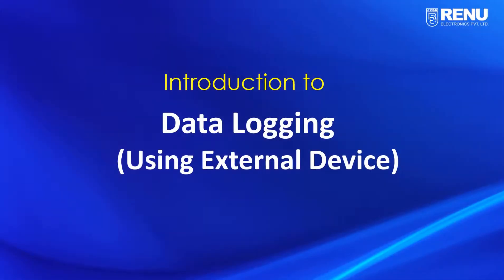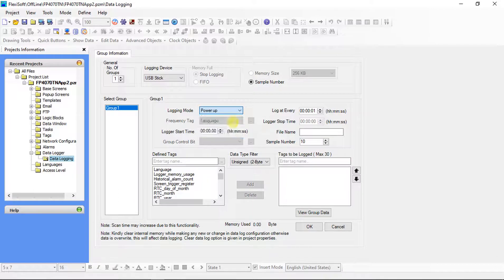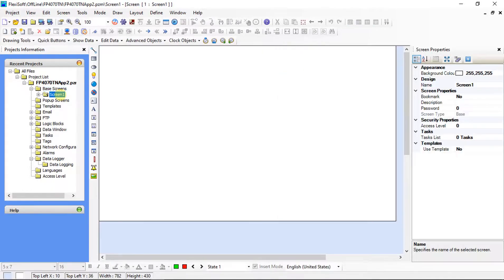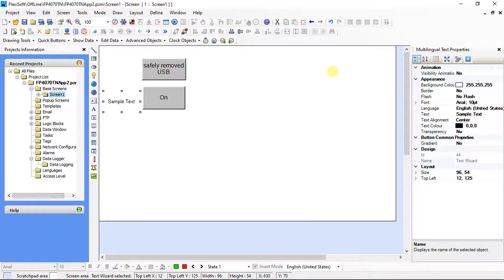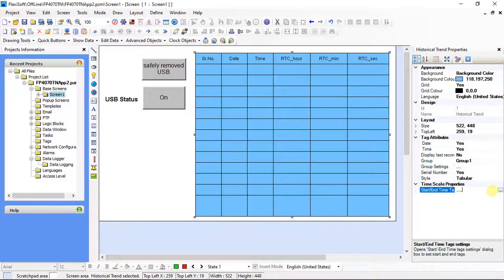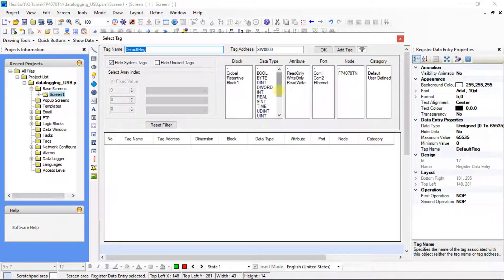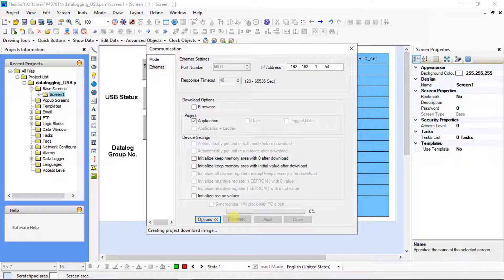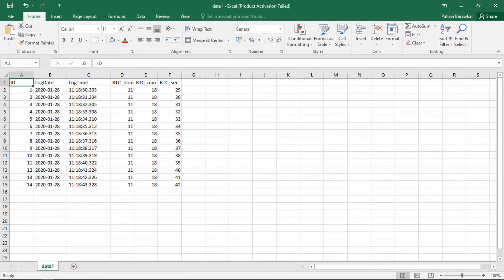Data Logging Using external Device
This video helps you to understand how to configure Data Logging using  external Device

About Renu Electronics Pvt. Ltd.

Renu Electronics is one of the pioneers in designing & manufacturing of Factory Automation products like wide range of Human Machine Interface(HMI), Industrial PCs, Programmable Logic Controller (PLC), HMI with I/O, Technology-based Protocol Converters, Analog and Digital Field I/O, SCADA, Signal converters and Repeaters, Port Multiplexers, Flow products and many more.